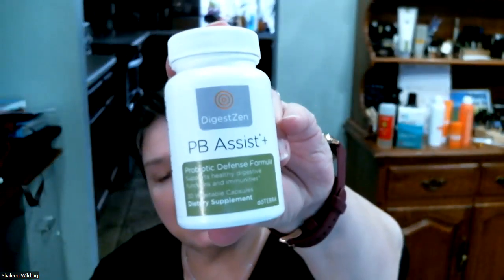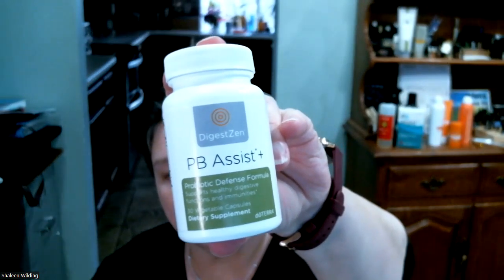p PB Assist & Jr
Shaleen here with a Mini Zoom Bit about some ways Nature Empowers you!